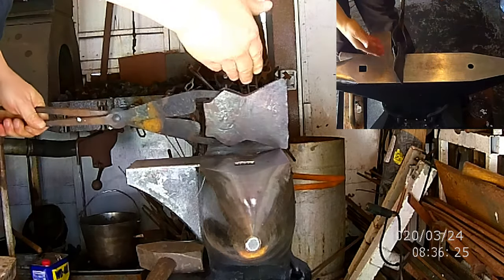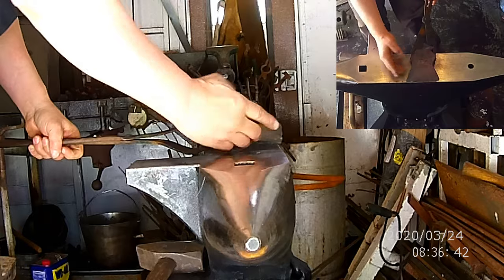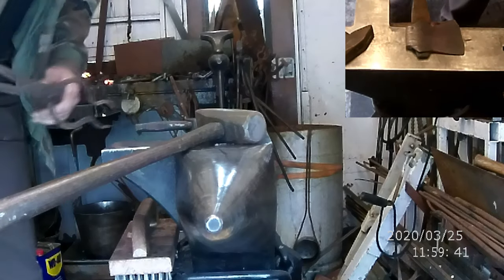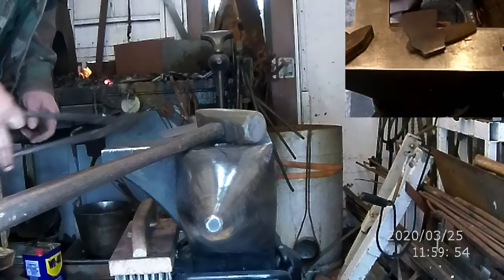Part 4 " How To forge a hatchet" design change and final forge form.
IN this video, I change the design of the hatchet and finish forging it with a center spine and better blade geometry.

This video picks up where video 3 left off on massaging the eye, and brings the hatchet to its proper useful shape I was after.

This leads up to video 5 with final clean up in prep for heat treatment.